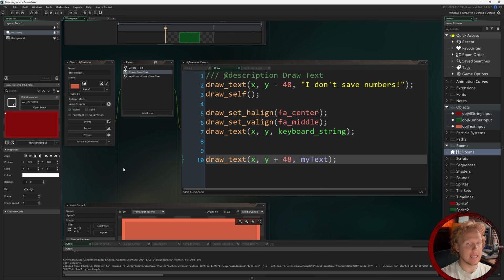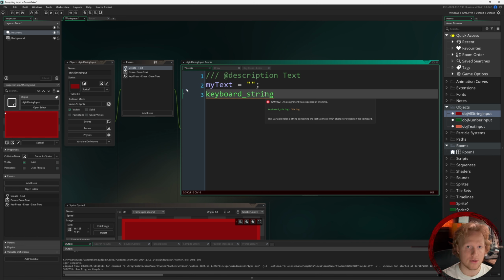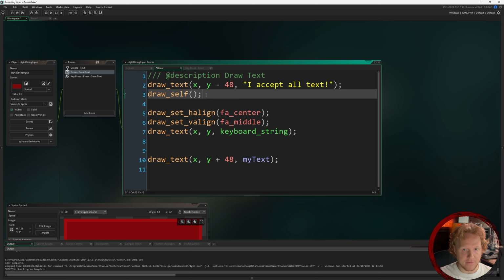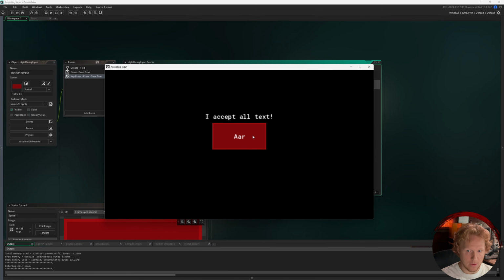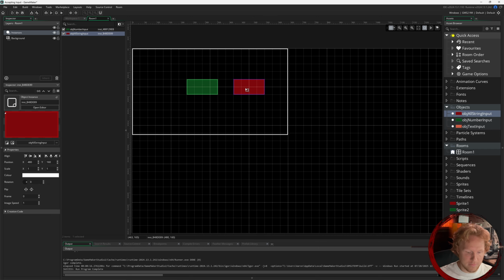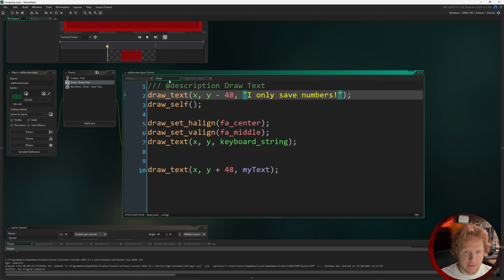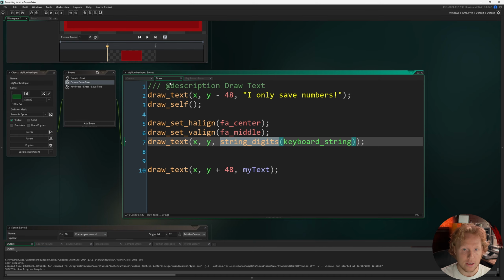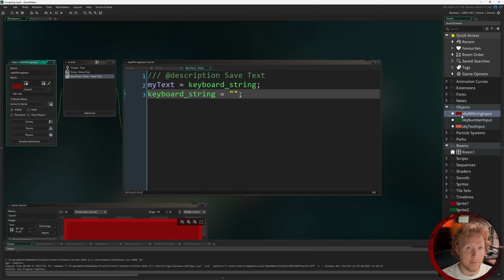How to Accept Keyboard Input in GameMaker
Have you ever needed to allow your players to type something into your game? Learn how to manage the keyboard in GameMaker, accept input, and even validate that text to ensure it's exactly what you need!

00:00 Intro
00:00 Introduction
00:46 Accepting All Input
03:28 Accepting Only Numbers
06:03 Accept Only Text
07:05 Outro